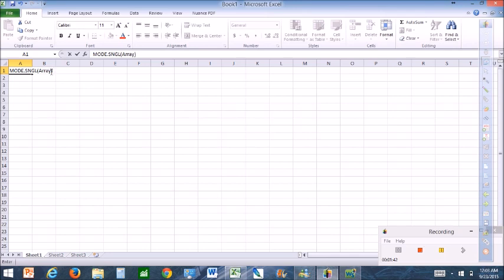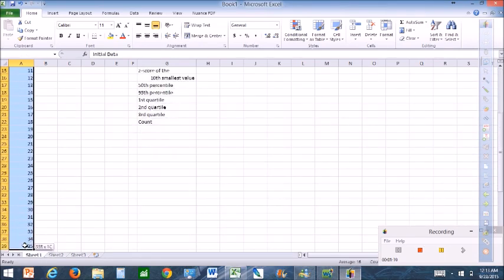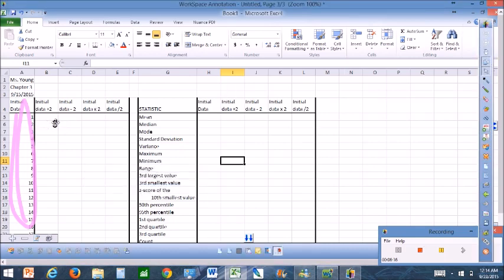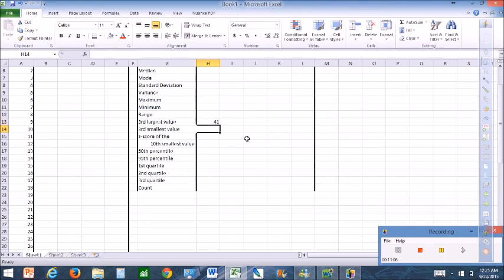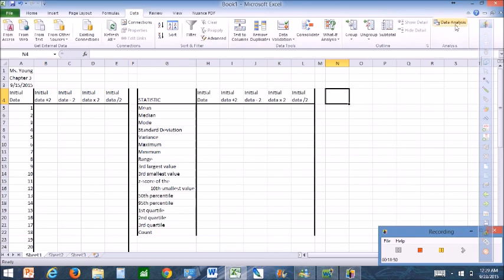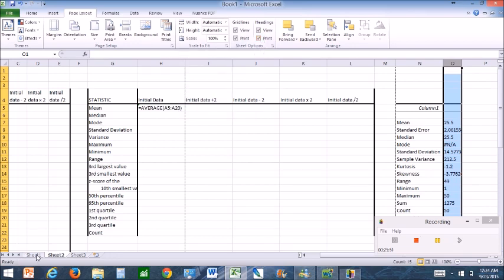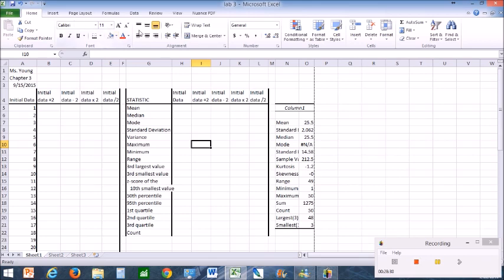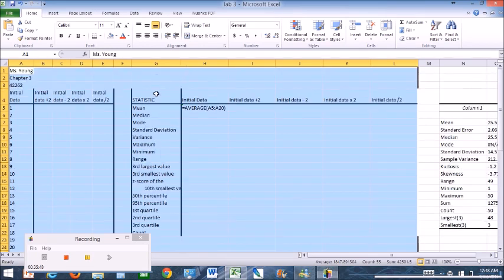M40 Lab 3 AL